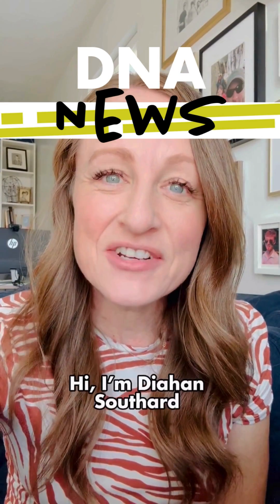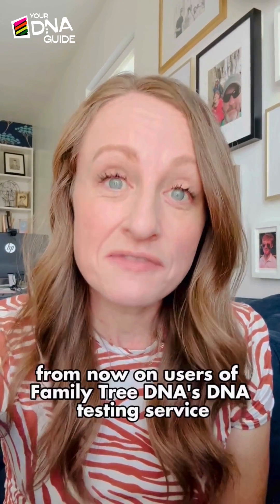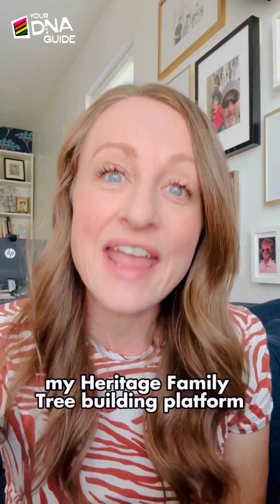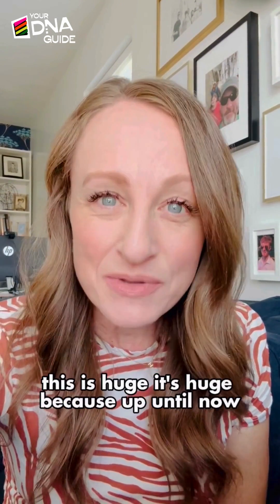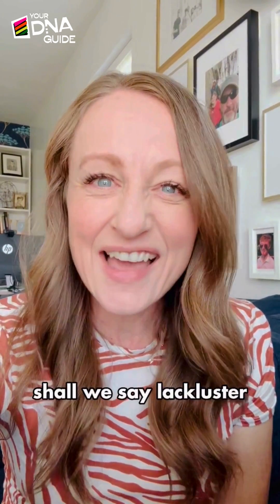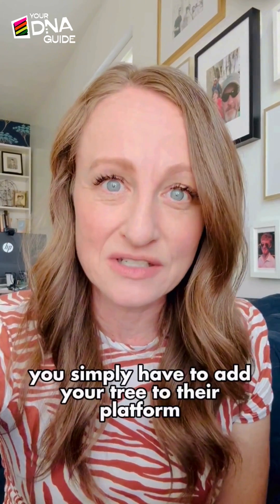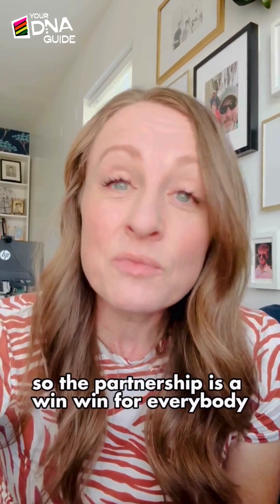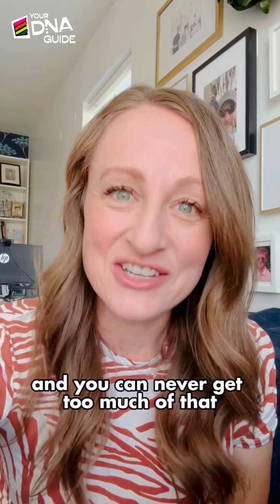DNA News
Exciting DNA News today from MyHeritage and FamilyTreeDNA!